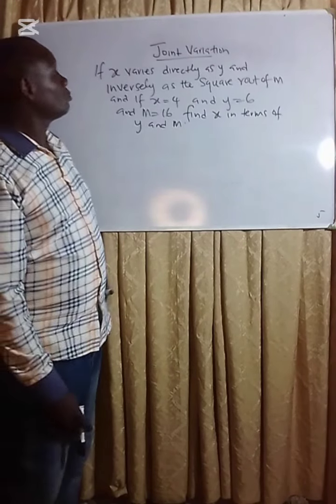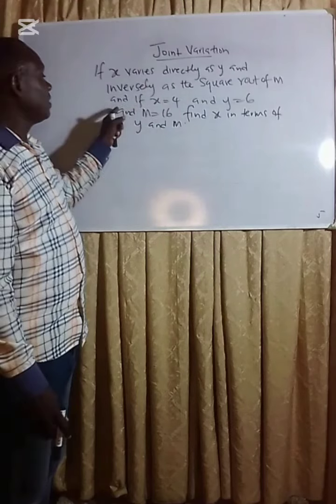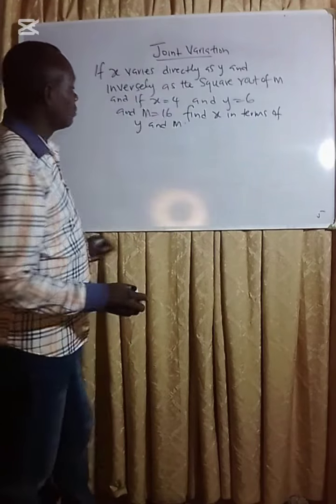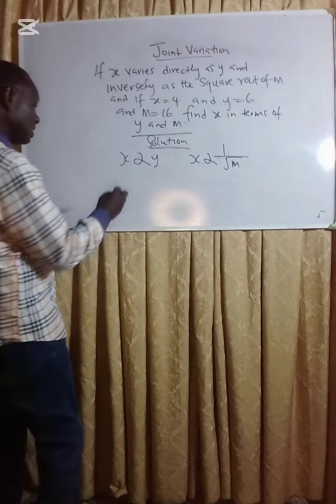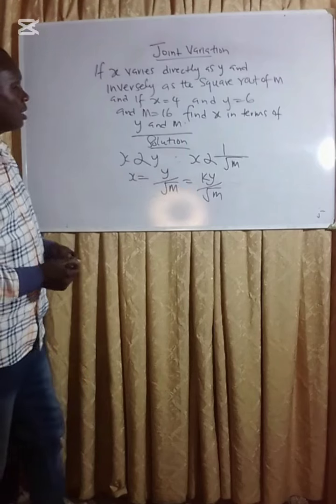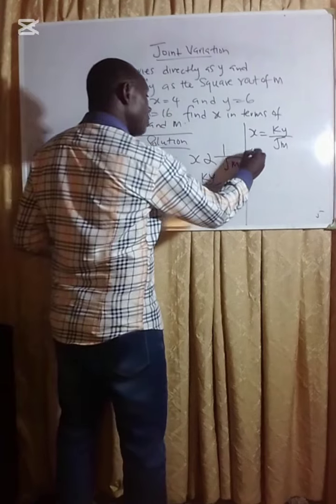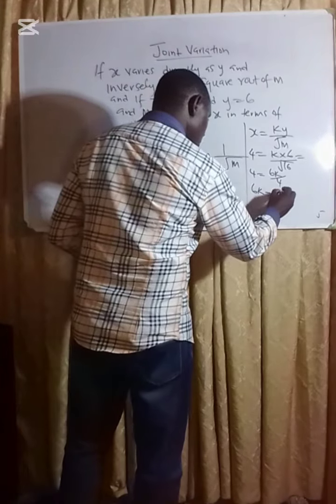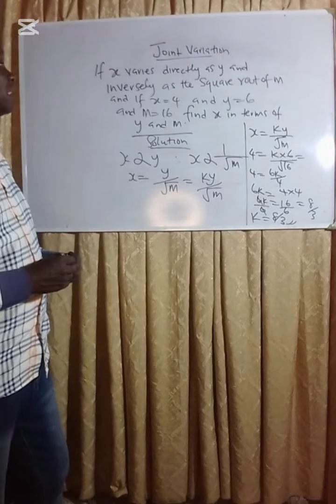educational Joint Variation